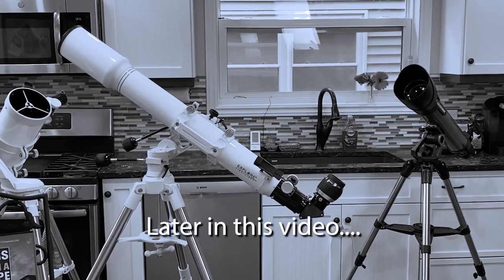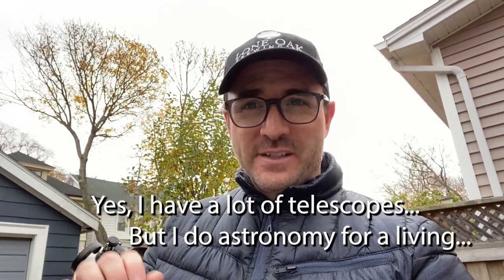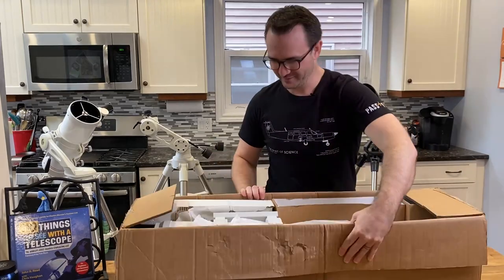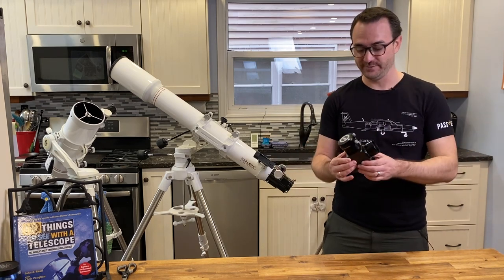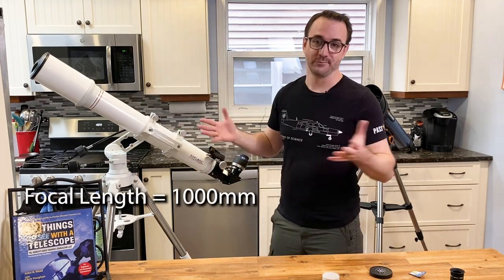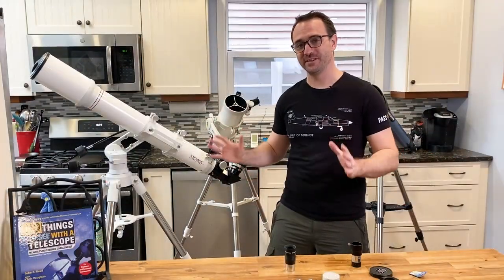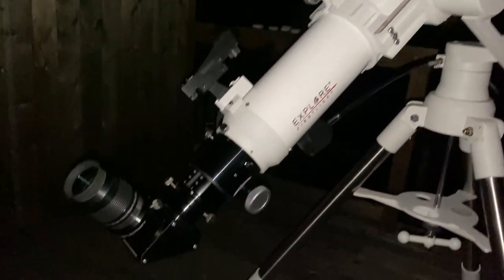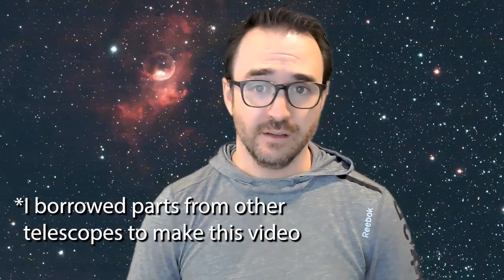In Depth Review - Explore FirstLight 102mm Refractor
This video is an in depth review of the Explore FirstLight 102mm Refractor (the 1000mm version with the 2 inch focuser). We'll unbox the telescope, assemble it (deal with lots of issues along the way), talk to the CEO, test it with the public, try astrophotography, and more.

110 Things to See with a Telescope:

50 Things to See with a Telescope - Kids:

50 Things to See on the Moon: